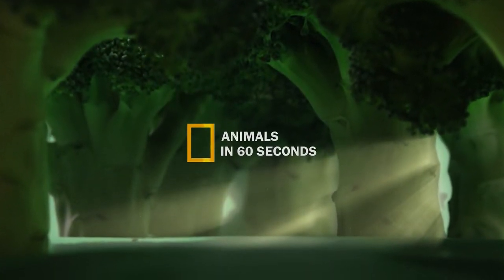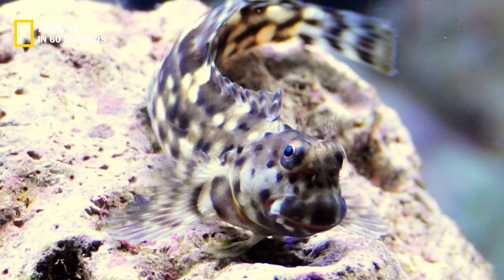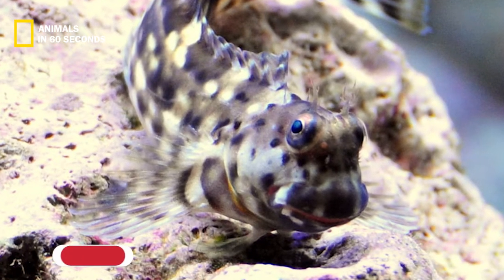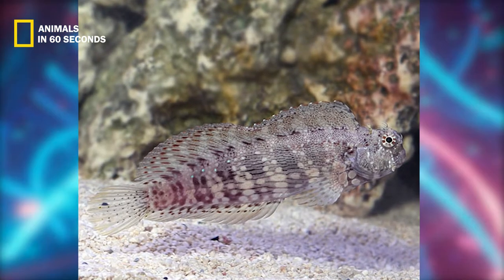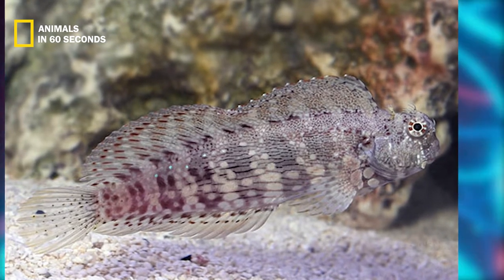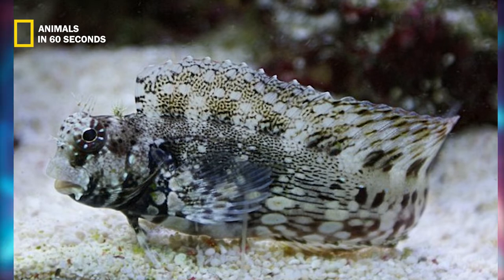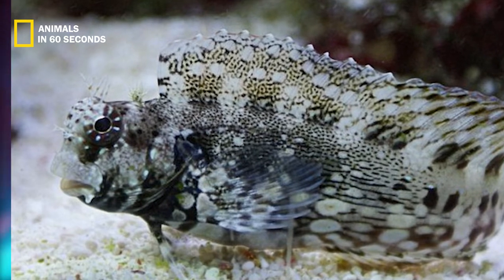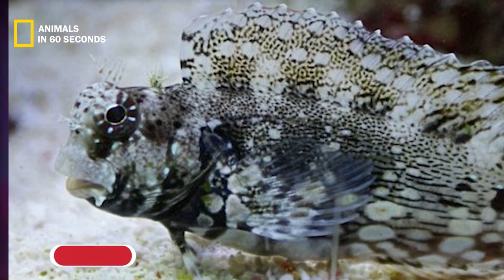It's a fish or a seahorse? How want to know? 🐟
Keep watching:
bengal tiger
5 things you must know before getting a knee replacement